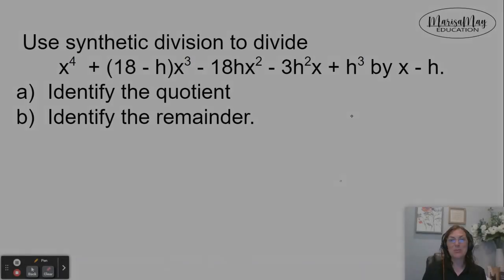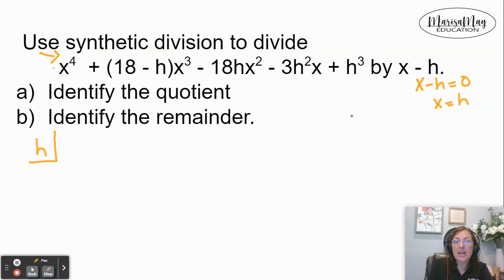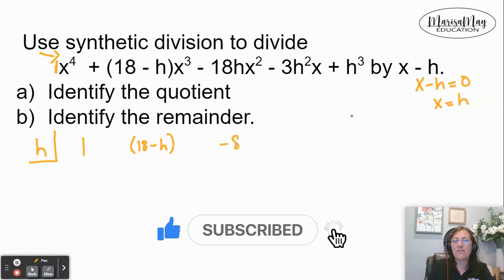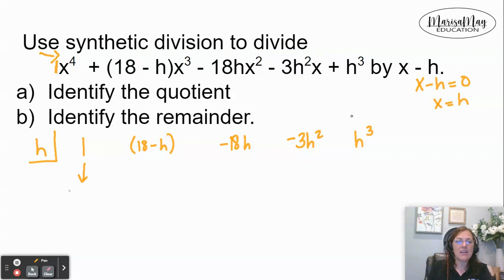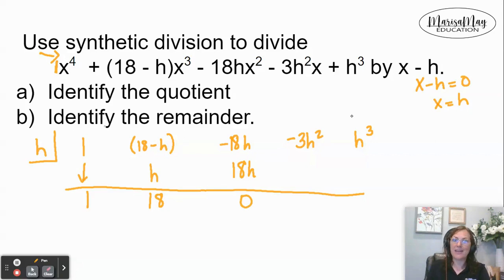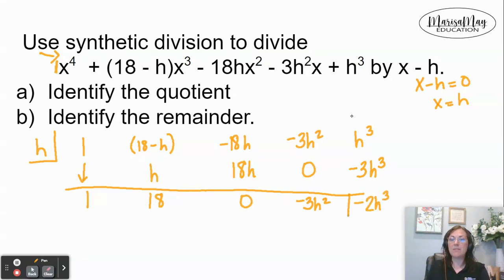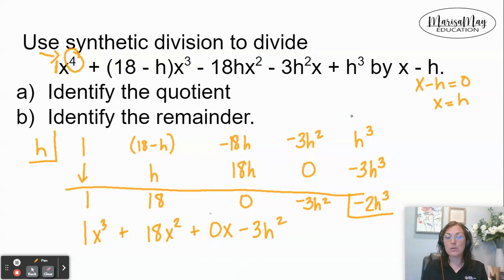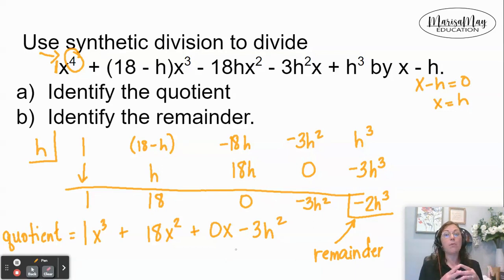Synthetic Division// Part 2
In this lesson, we use synthetic division to divide complex polynomials and be able to identify the quotient and the remainder.